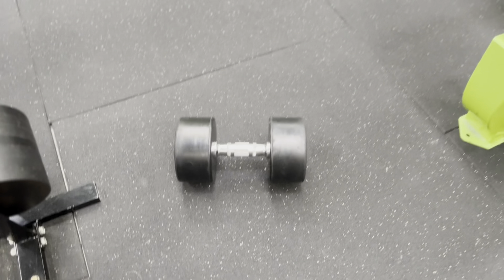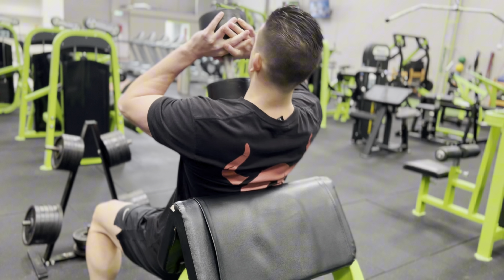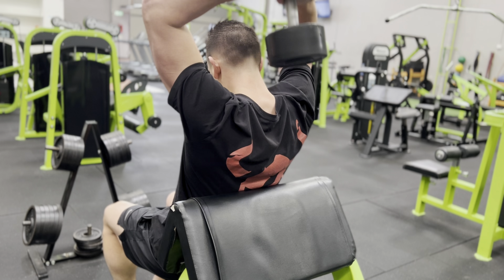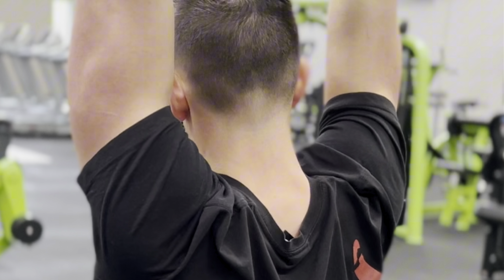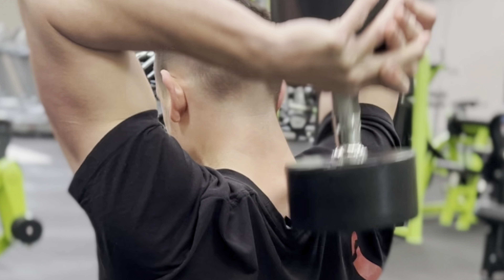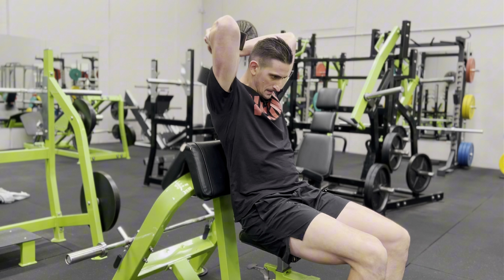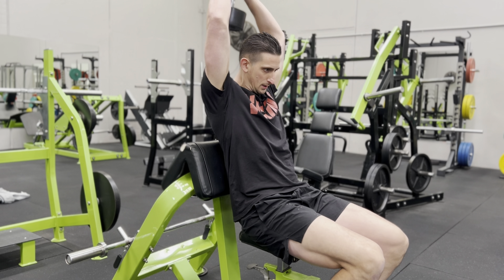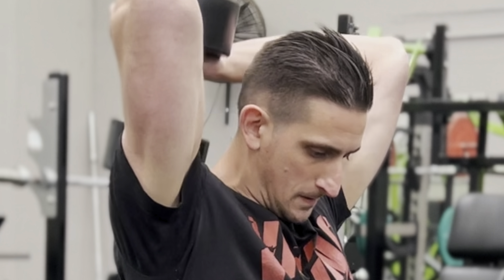Top 10 Tricep Exercises Ranked : Ultimate Guide To Beginner Arms #9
Welcome to video #9 in our Top 10 Tricep Exercises countdown! In this video, we’ll be covering the Overhead Dumbbell Extension, an exercise that targets the long head of the triceps, helping you build bigger, more defined arms. Learn why this exercise made it to the 9th spot in our series and how it can help you achieve your fitness goals.

We’ll show you the proper form, discuss common mistakes to avoid, and share tips to maximize the benefits of this essential tricep exercise.